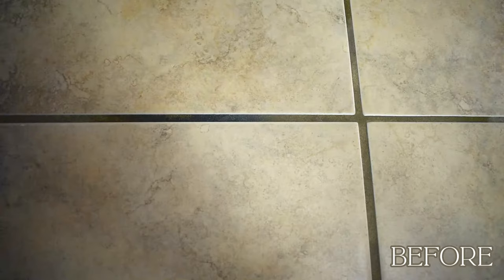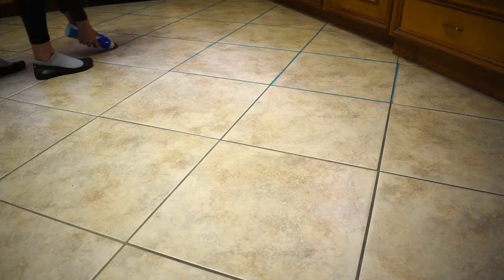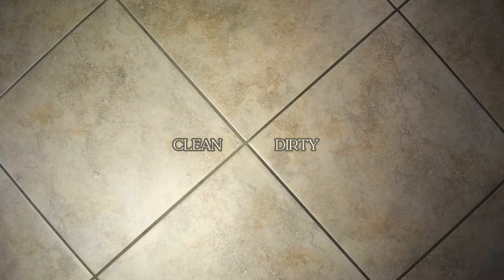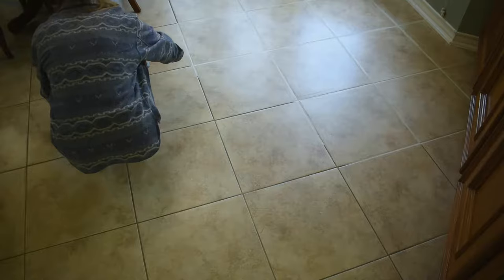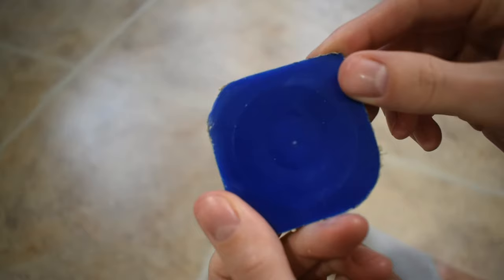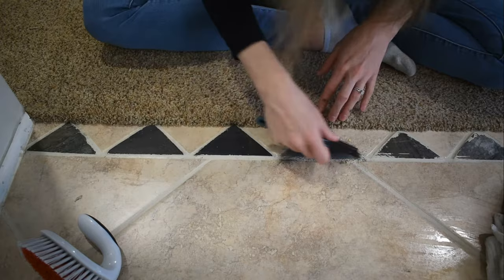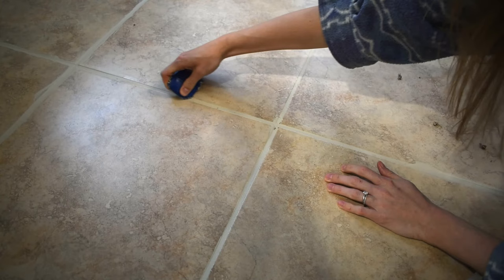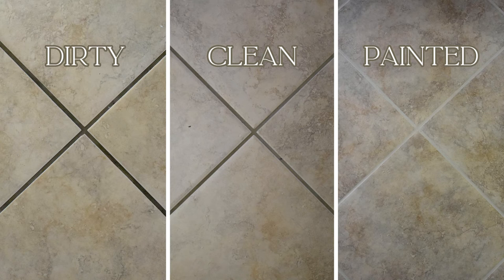DIY Grout Refinishing | How to Clean, Paint & Seal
Come along as I make my old and dirty tile grout beautiful again! Enjoy.

-- Products Used --
⮞ Clorox | Toilet Bowl Cleaner | Clinging Bleach Gel
⮞ Mapei | Grout Refresh | Straw
⮞ Amazon | Caulking Tool Kit
⮞ Miracle Sealants | 511 Spray-On Grout Sealer

0:00 Intro
0:46 Cleaning
3:13 Painting
5:30 Scraping
8:11 Sealing
9:42 Finished

DIY Do It Yourself Home Improvement | How to Use Clorox Clinging Bleach Gel to Clean Tile Grout | Paint Grout with Mapei Grout Refresh Paint in Straw | How to Refinish Tile Grout Start to Finish | Clean Paint Seal Tile Grout